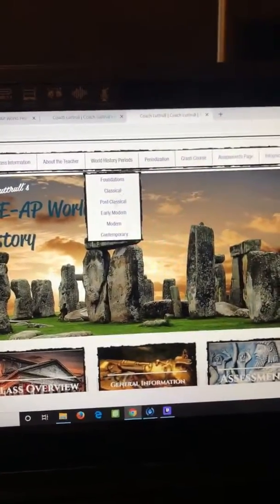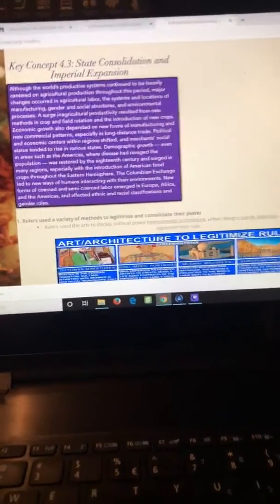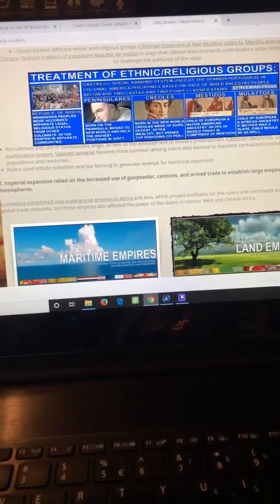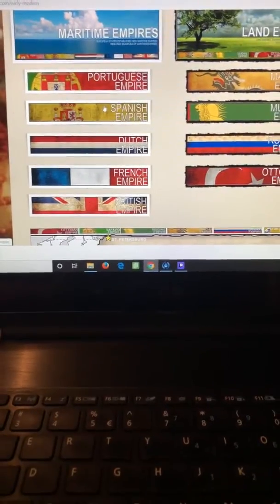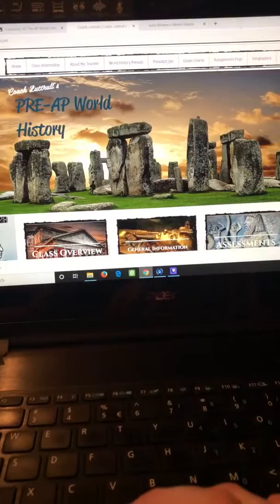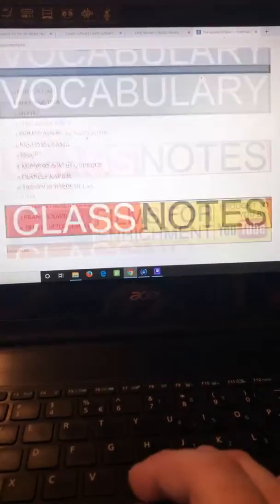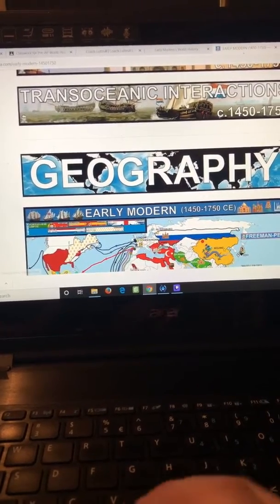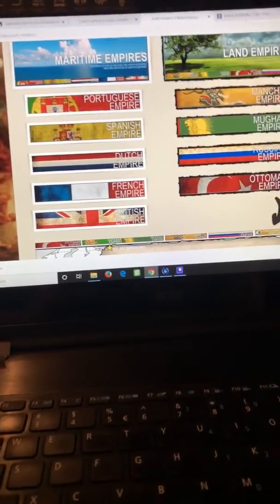trim 3359E0D6 2BD7 4496 948D 1C52645C6378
Coach’s website